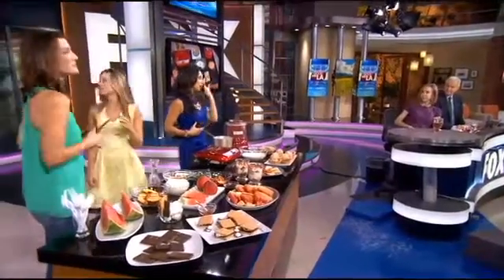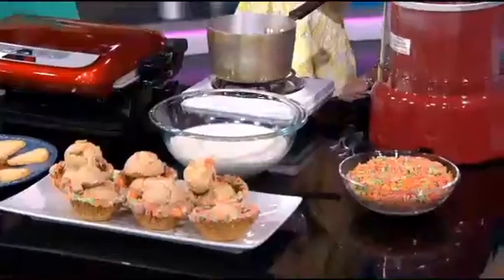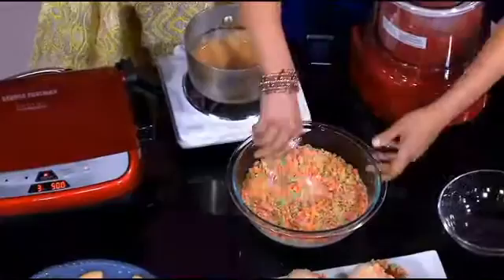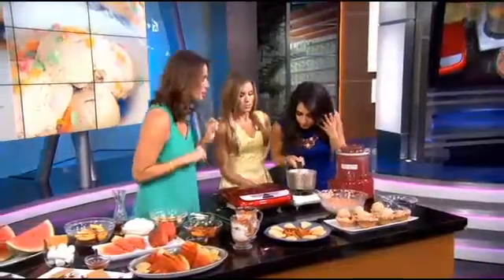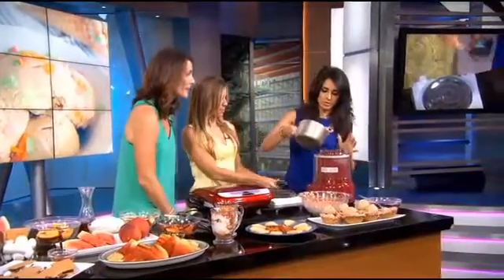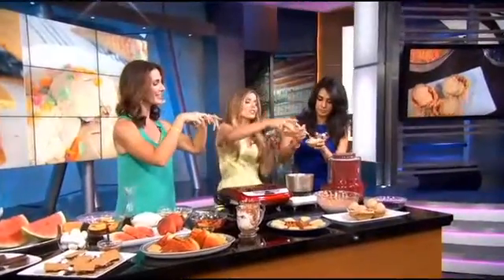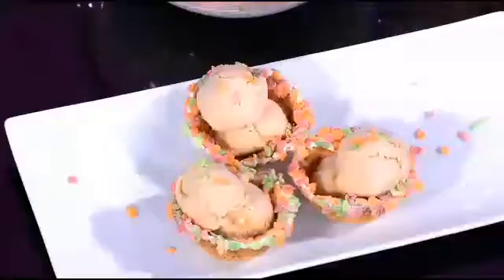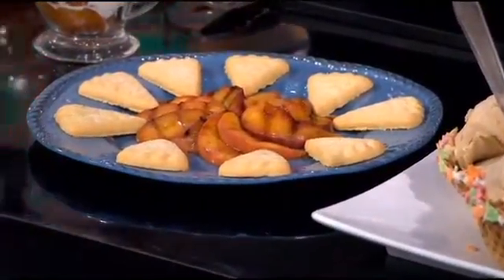Unique and easy summer dessert recipes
Yum! Food writer Roni Proter stopped by Good Day LA with some unique and easy dessert recipes to make this summer. This interview will make your mouth water!